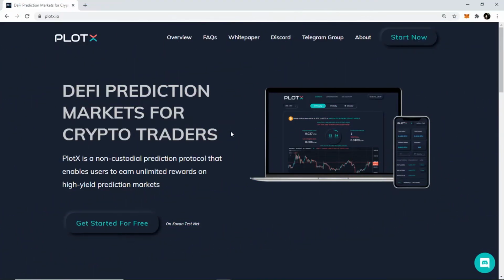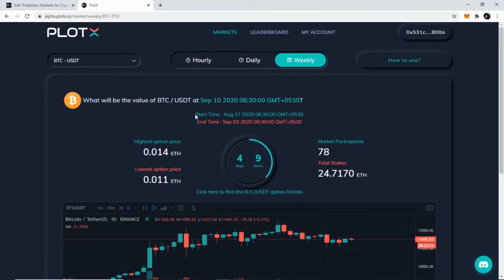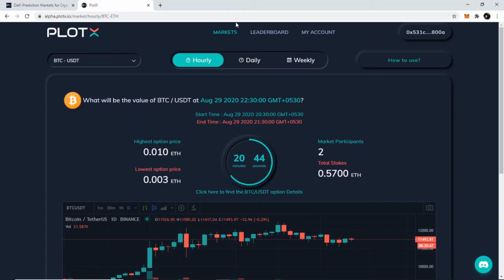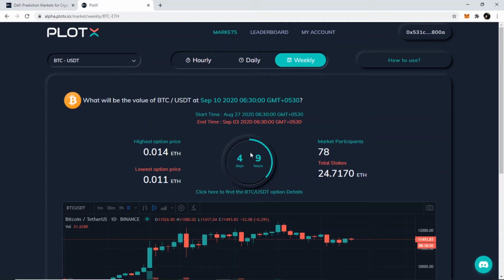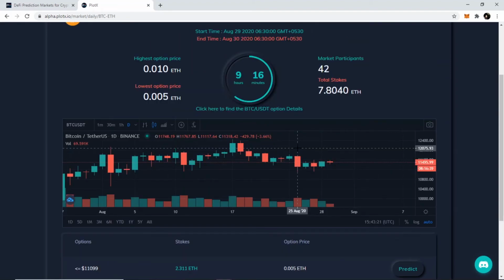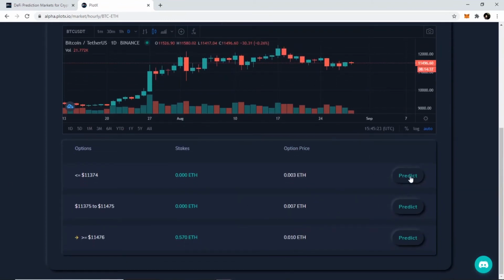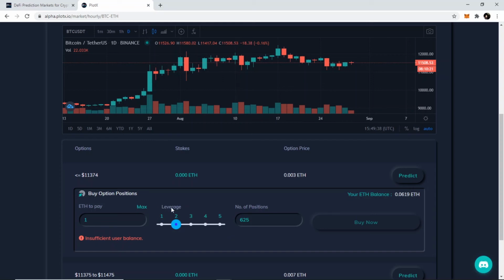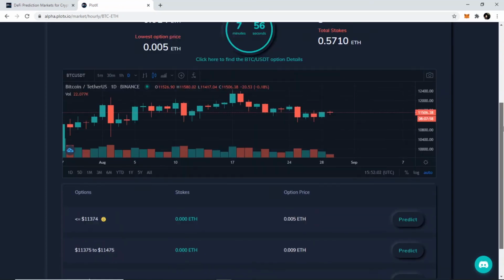Dissecting the PlotX "Markets" page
PlotX is a DeFi prediction market for Crypto Traders. The DApp enables people to use their skills and predict the future value of cryptocurrencies in hourly, Daily and Weekly markets. Drawing inspiration from Uniswap, the markets are created via an Automated Market Maker.

PlotX's very simplistic UI is designed to welcome you and not intimidate you. That being said, this video explains the various components that make one of the main pages of the DApp - Markets.
Watch this vid to level up your prediction game right now.